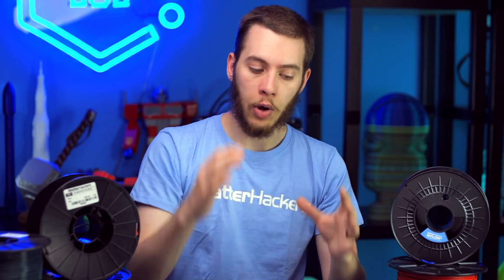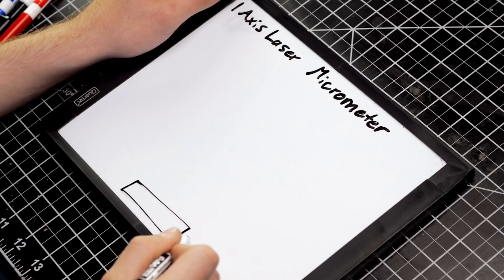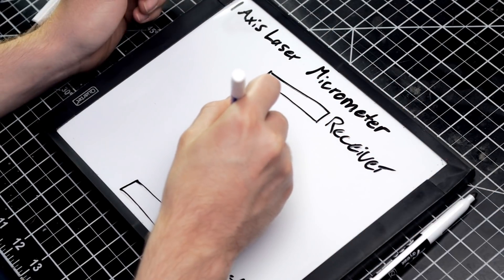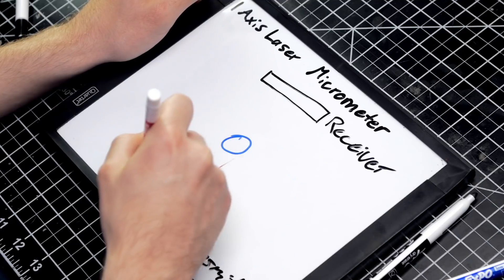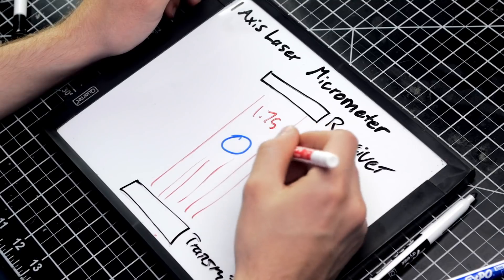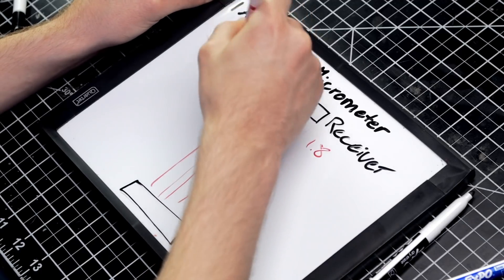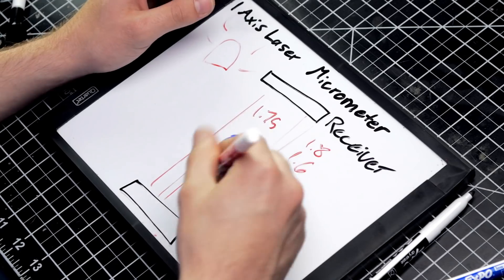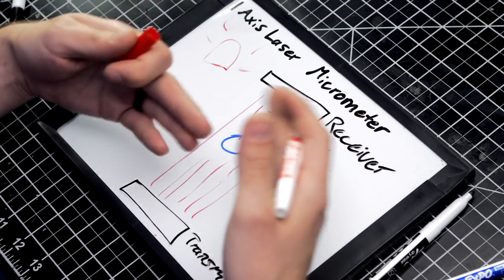Digital Fabrication Anatomy // Importance of Ovality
In the world of filament, the quest for materials that are as consistent as possible is king. But how is 'non-roundness' or ovality measured to get consistent results to keep your 3D printer from experiencing jams and extrusion problems? Follow along as we explain how materials like MatterHackers PRO Series filament is manufactured to obtain its awesome consistency.

If you're not already subscribed to our channel, click the Subscribe button, and click the bell to receive notifications on our newly released videos about 3D printing and all things Digital Fabrication every week!